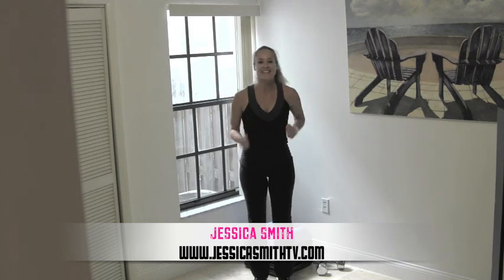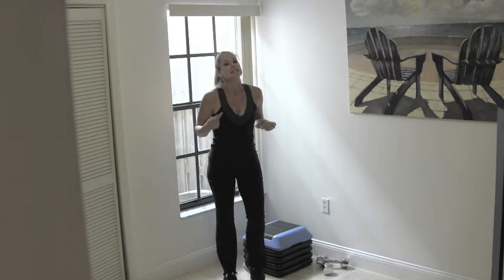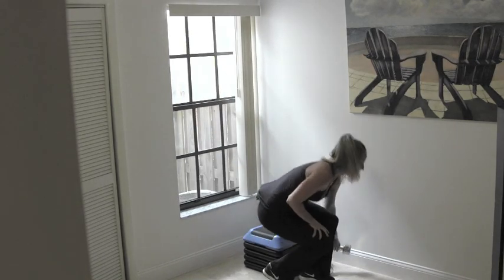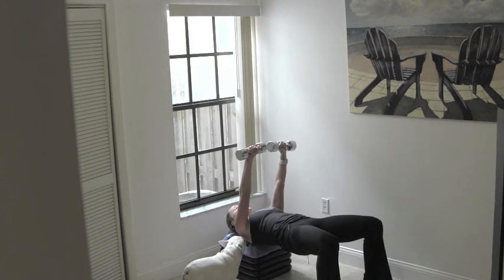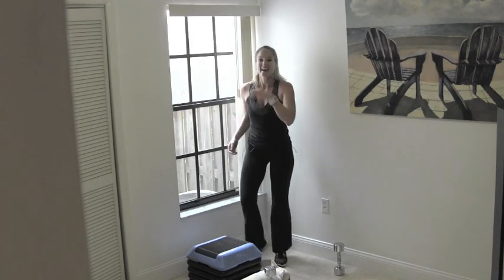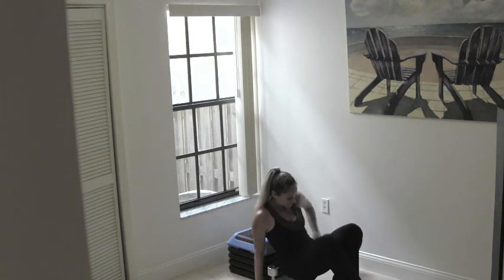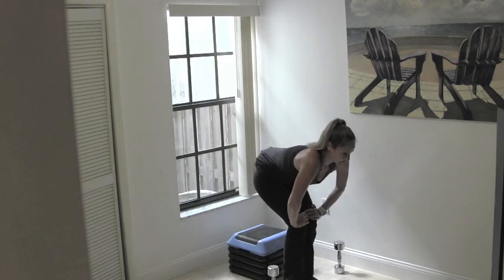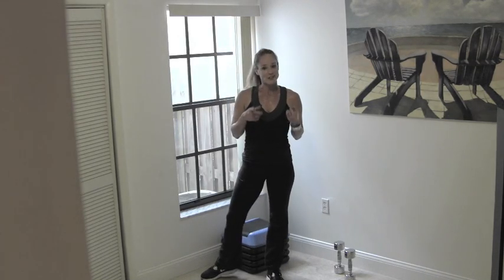30 Minute H.I.I.T. (high intensity interval training, fat burning cardio, strength)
Get ready to HIIT it with this total body strength and high intensity interval training routine. Join fitness expert Jessica Smith for this 30-minute workout that can be done in a small space.

Recommended Equipment: Dumbbells (5 - 20 lbs, depending on level), high step (optional)

For a customized weight loss eating and exercise plan, please check out my book, Thin in 10 Weight Loss Plan - and bonus DVD: